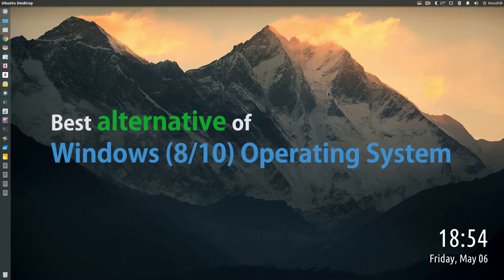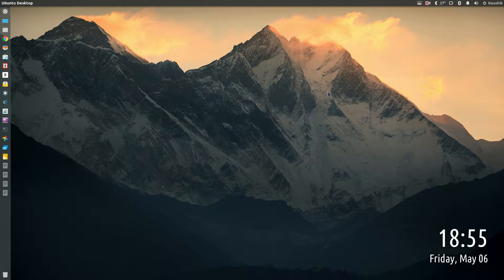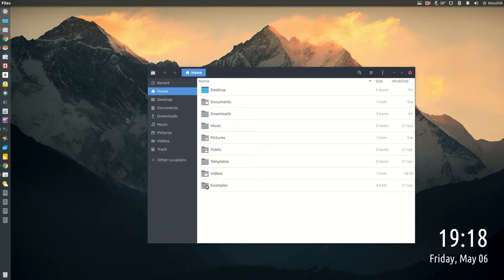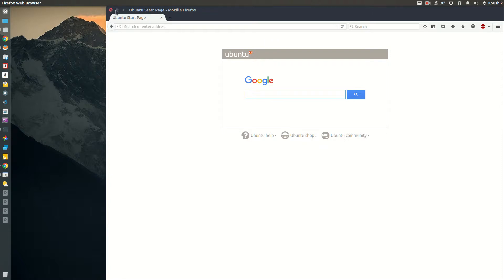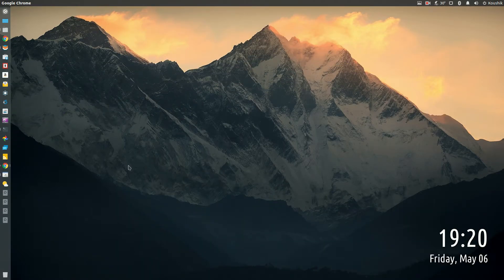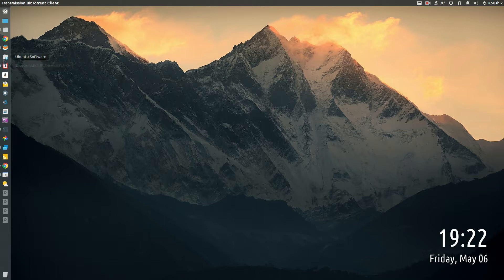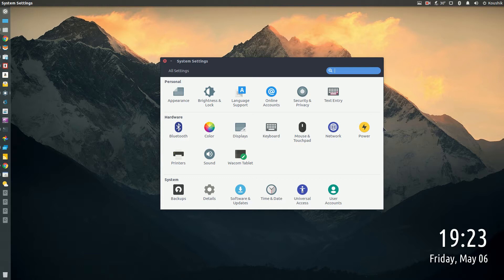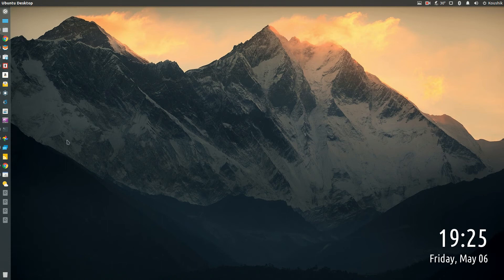Best alternative of Windows OS Ubuntu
Not liking Windows 10 much and looking for a free desktop operating system? UBUNTU is a great operating system that you must consider. It's free and super easy these days!!